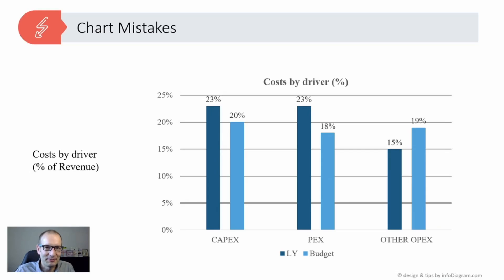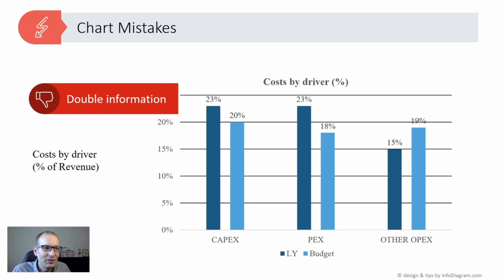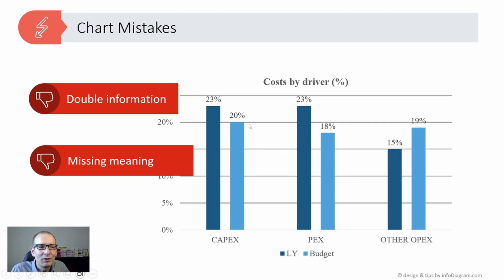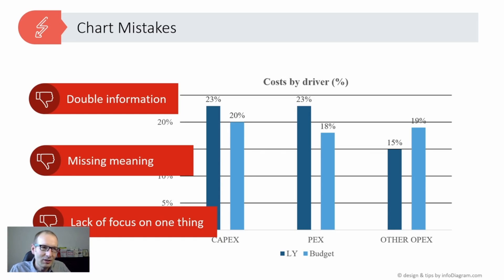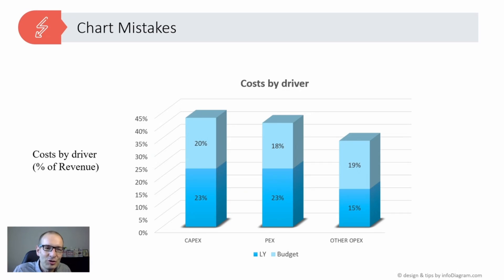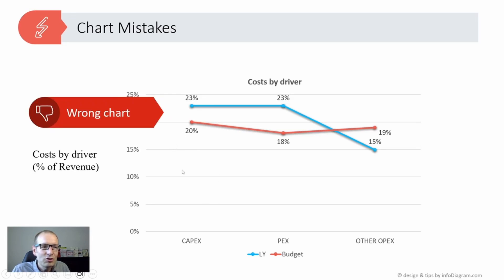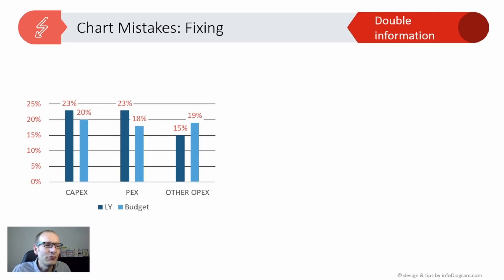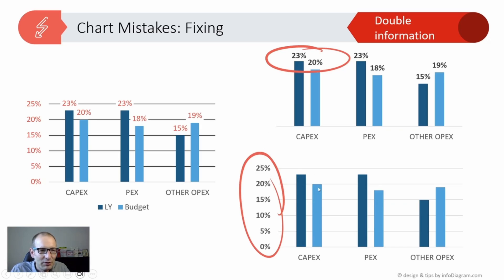FIX PowerPoint Chart Mistakes With Smart PPT Tips & Tricks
Learn how to spot common PPT chart mistakes and fix them quickly with tips we included in this PowerPoint tutorial.